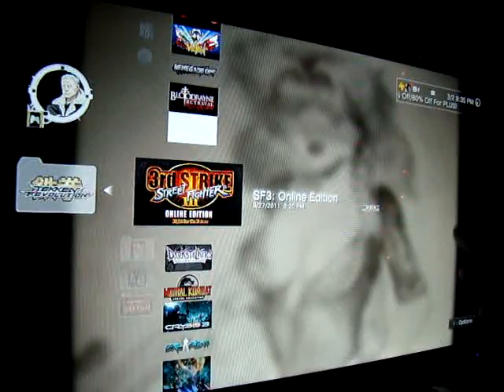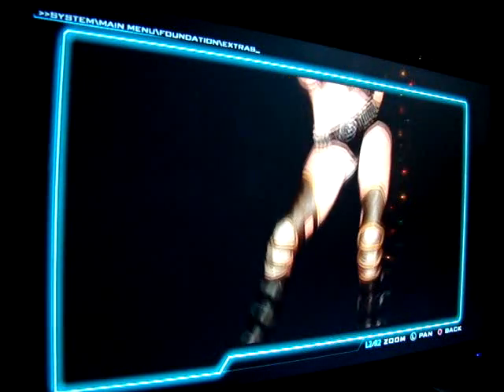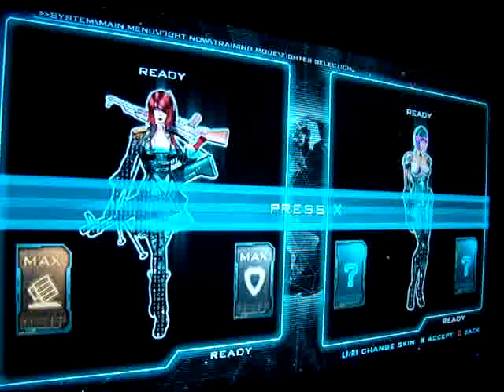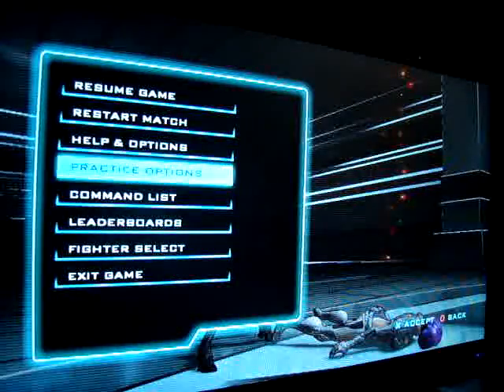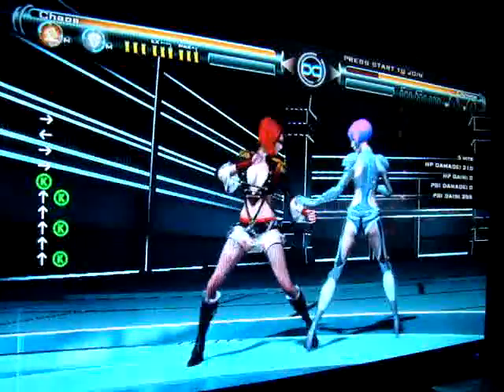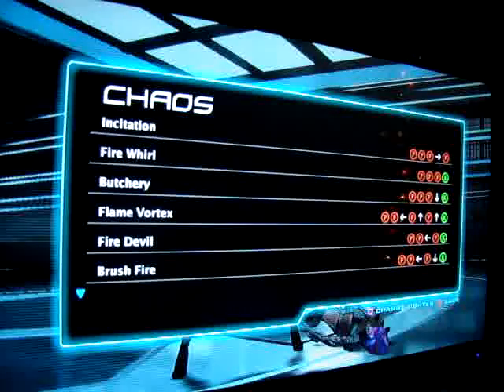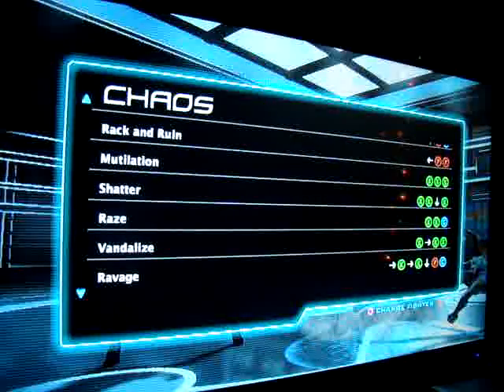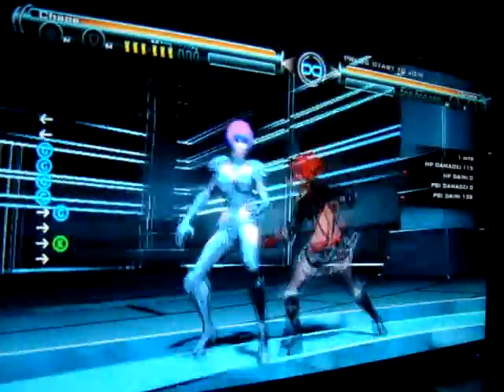Girl Fight Introduction + Chaos Command List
Showcasing a low tier 3D fighting game
Graphics are underwelming compared to Tekken,Dead or Alive,Virtua Fighter & Soul Calibur.However it is alot simpler then previous mentioned titles excellent for newer players to 3D fighters.